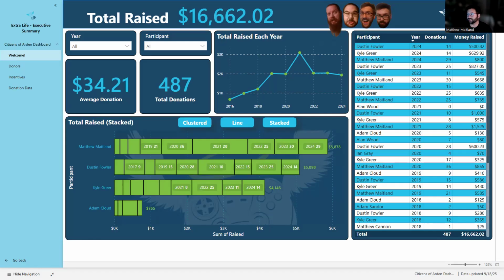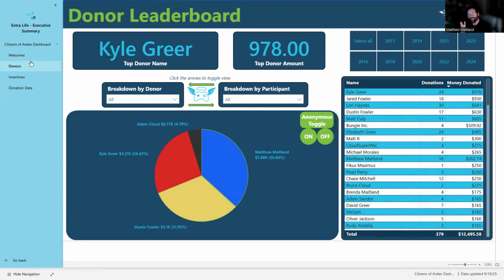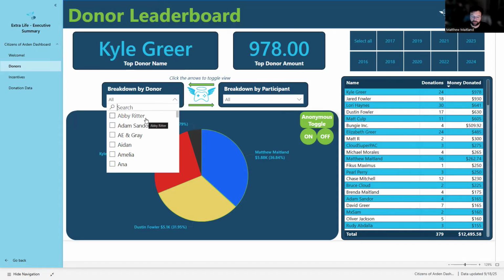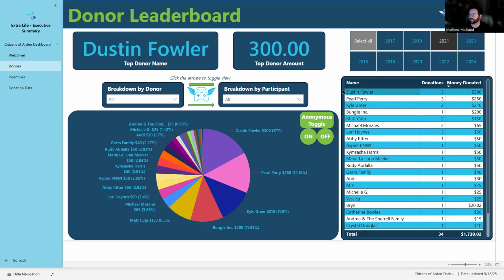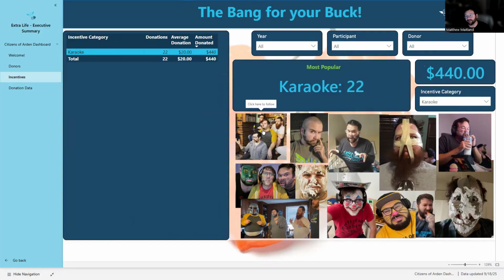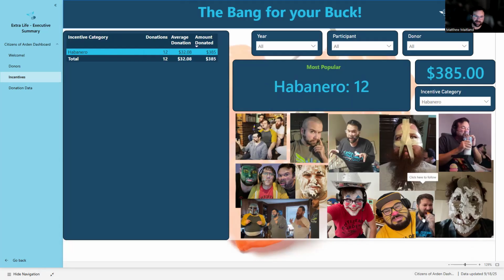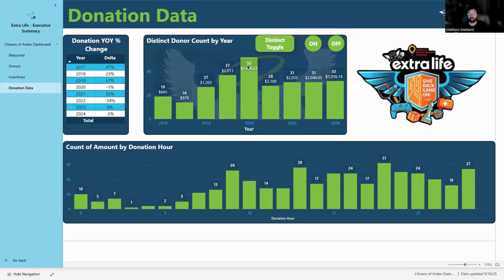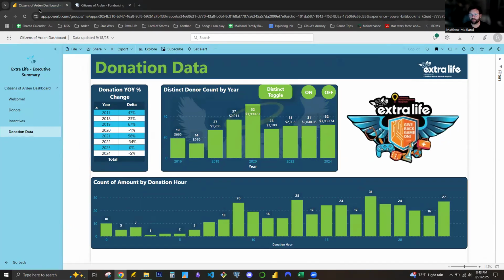Extra Life 10 Year Anniversary PowerBI Dashboard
For my final project for my Advanced Power BI course at Nashville Software School, I decided to celebrate our Extra Life team's 10th Anniversary of raising money for Monroe Carell Jr. Children's Hospital at Vanderbilt.

You can see breakdowns by years, participants, donors, and incentives.  Please enjoy, and if you'd like to donate you can do so

(And if you are donating in the future, you can just change the year in the bit.ly link.  ^_^)